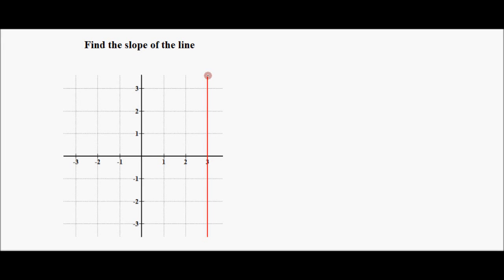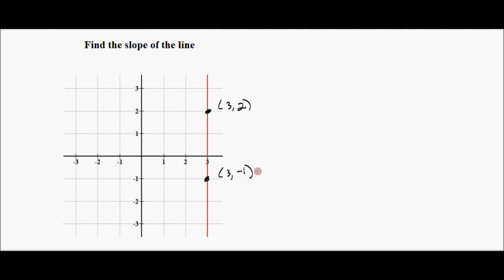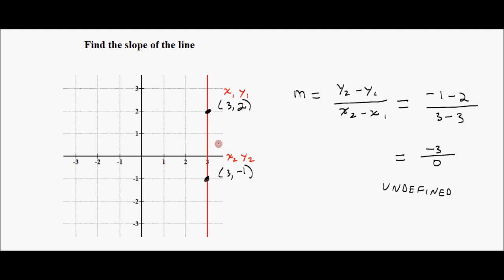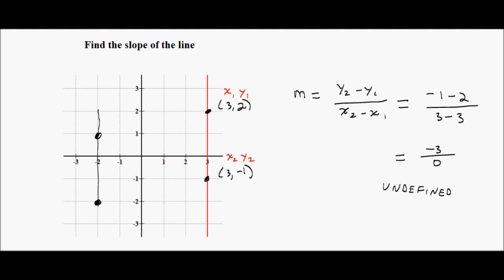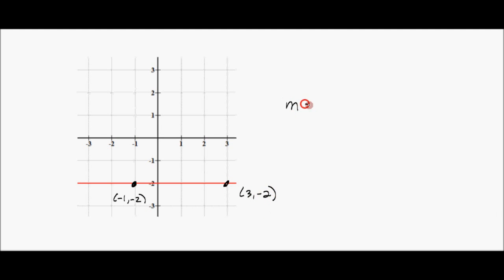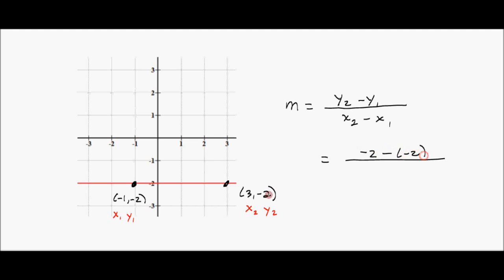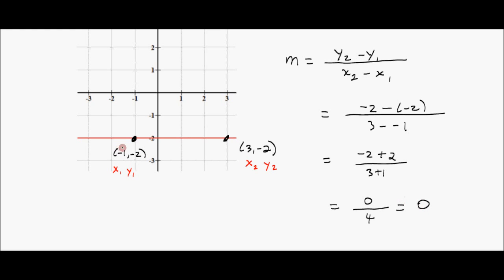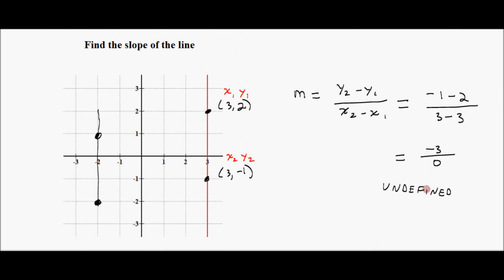Slopes of Horizontal and Vertical Lines